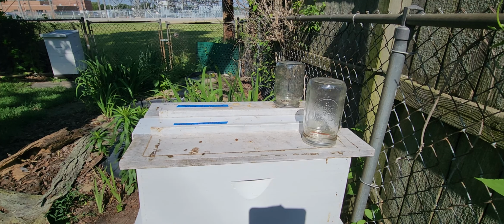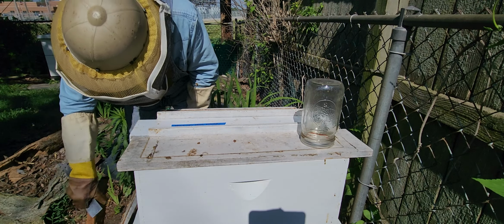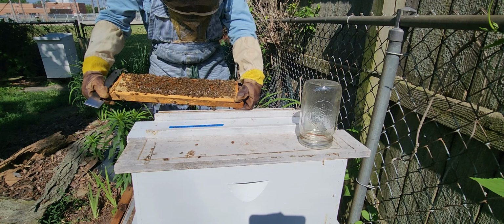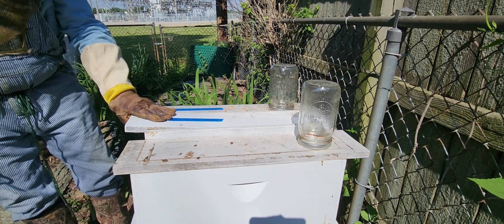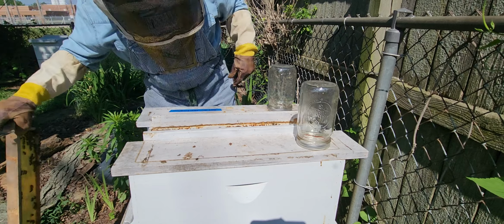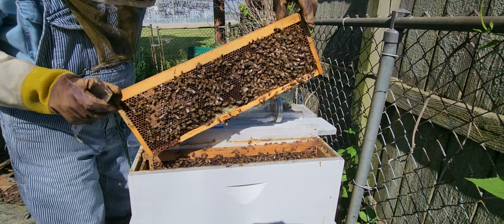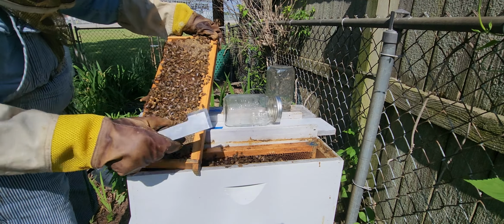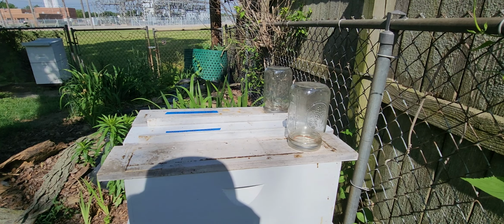May 31, 2023